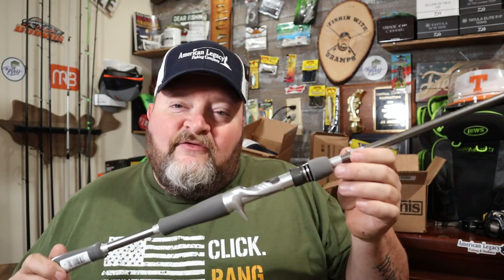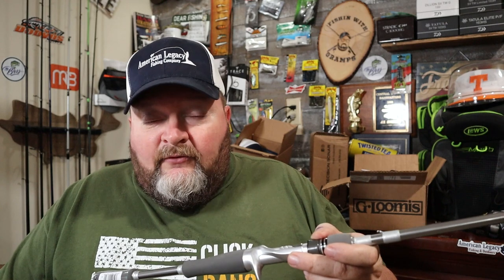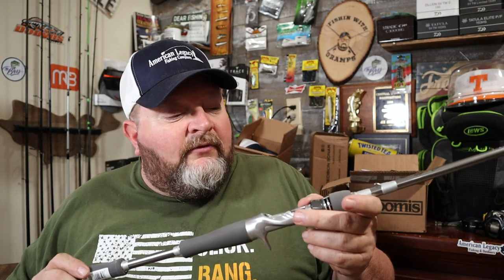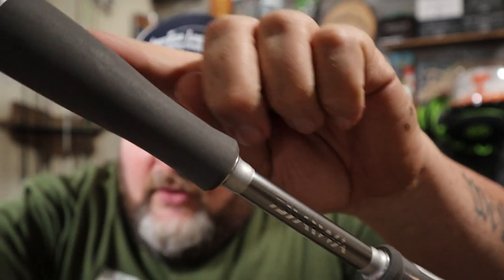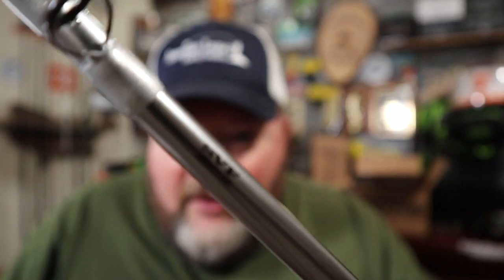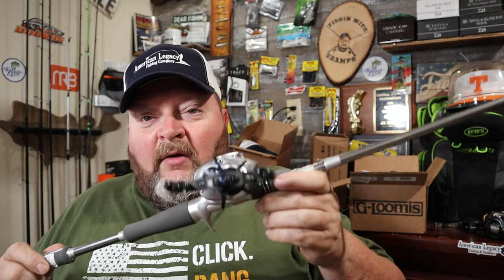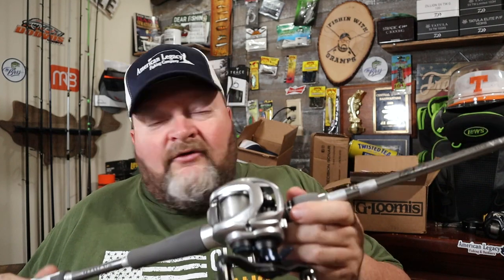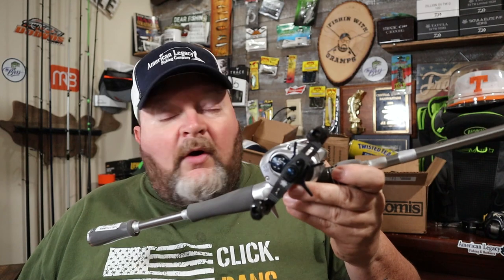Daiwa Tatula Elite Bass Rod - Brent Ehrler Multi-Purpose First Impression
In this video, Gramps walks through the first look of a Daiwa baitcasting rod he plans to use in the 2022 kayak fishing season.

Visit Do-It Molds to begin your tackle and bait making journey!

Are you a MONSTERBASS VIP?  It's free and the savings are INSANE!

Interested in a MONSTERBASS subscription? Check out their plans to see which is right for you. to select your box!